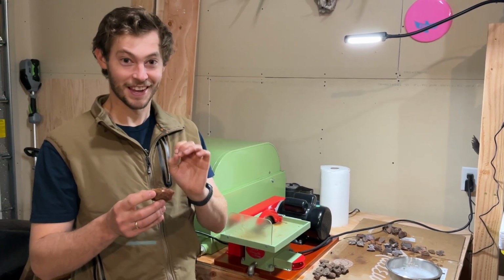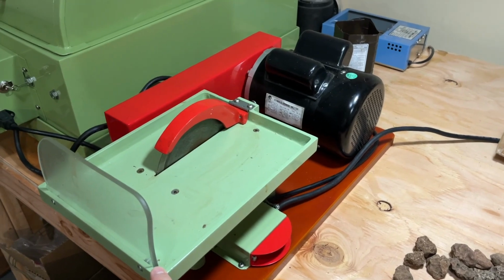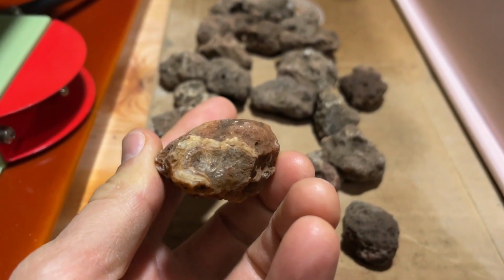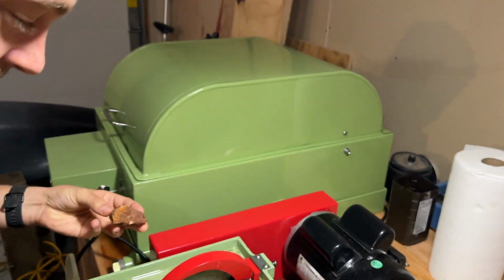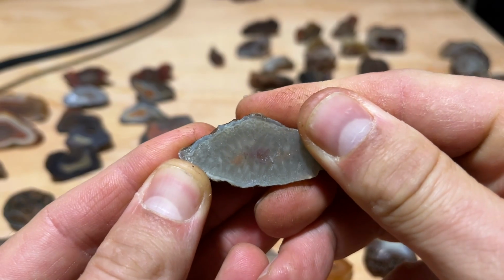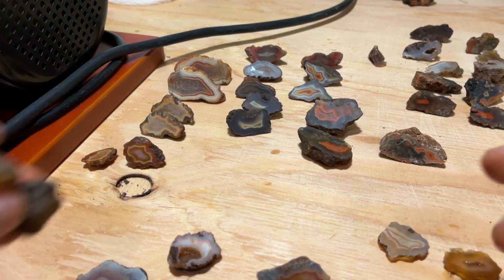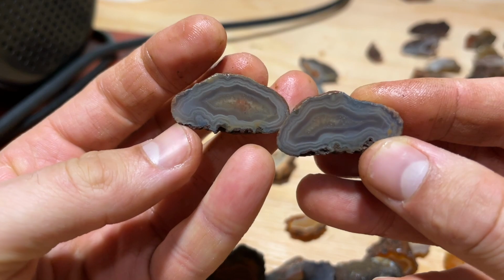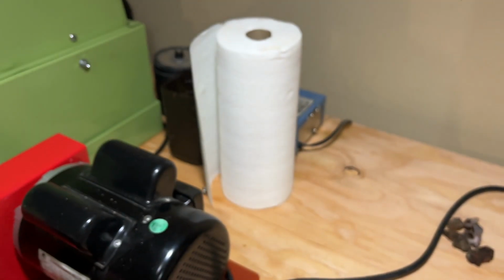You've NEVER Seen AGATES Like This! - Cutting MALAWI AGATES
Today we are going to be cutting some spectacular agates from Malawi, a small county in Southeastern Africa. See the process and take a look inside these stunning gemstones!

Thanks to all of the awesome artists who make their music available to creators for free. These videos would not be the same without you.